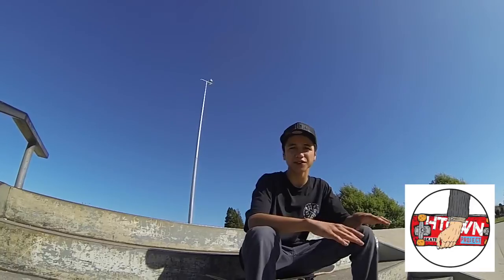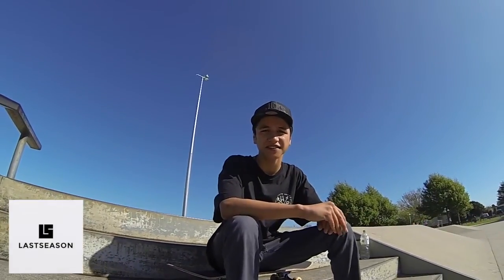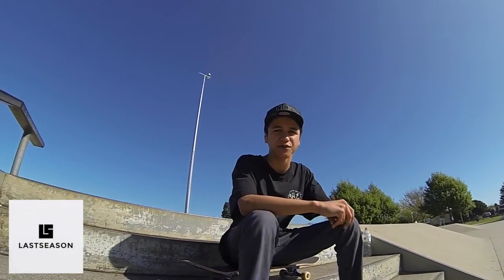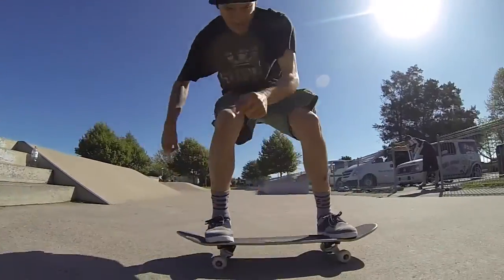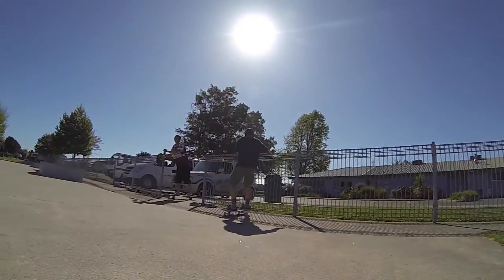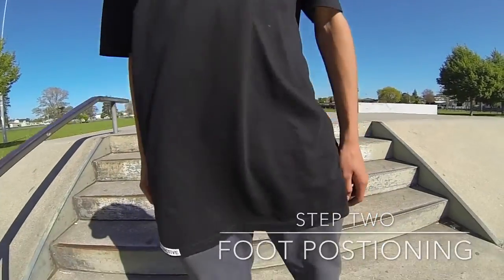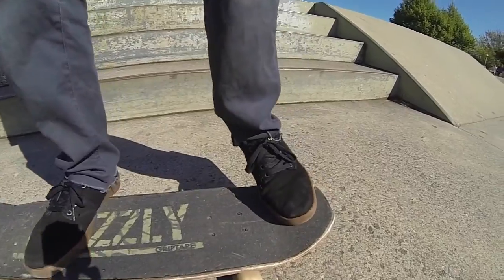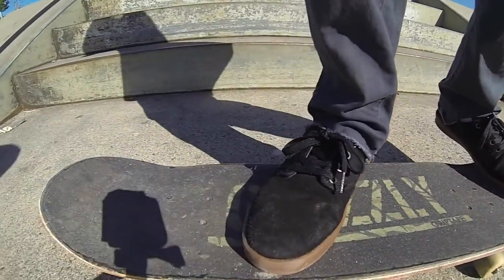LastSeason Trick Tutorial #1 - hosted by Htown Skate Project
Htown Skate Project have teamed up with Last Season crew to bring you these weekly skate tutorial vids.

This week, our local Waikato School's Skate champ Seth Phillips, teaches you the ollie

Google HtownSkateProject for more information.